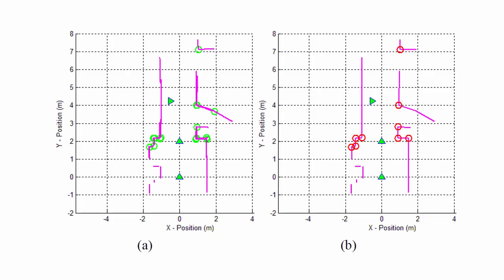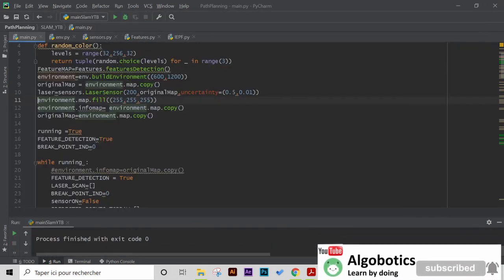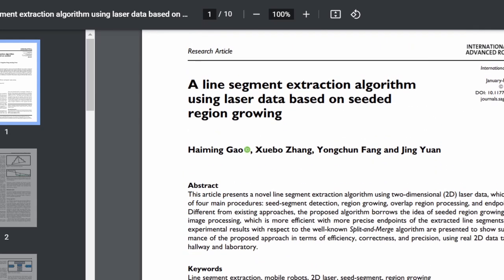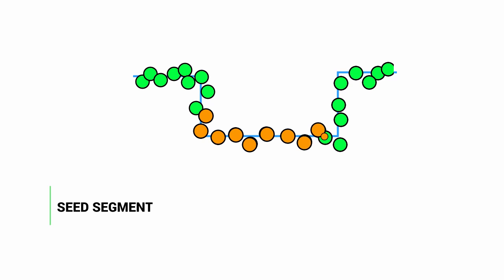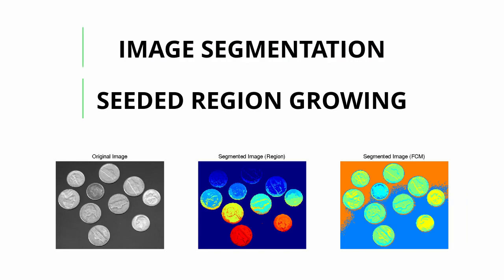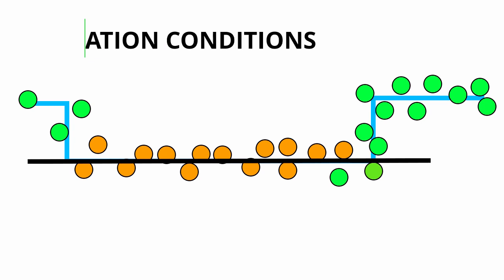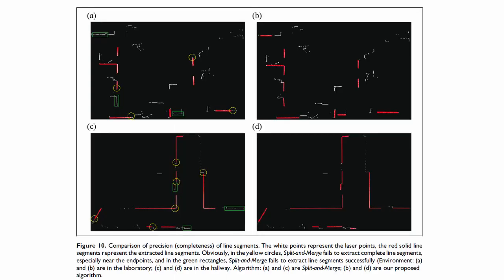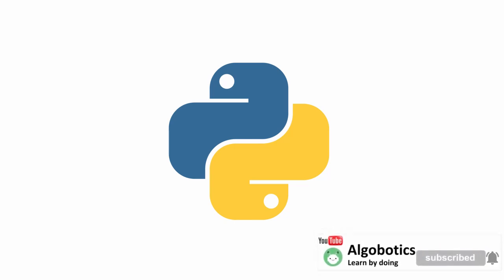Feature Extraction from 2D LIDAR data using python 1/2 | SLAM SERIES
in this tutorial 🔥 we will implement a feature extraction algorithm based on split and merge using python and pygame from scratch, this video is the first part where we explain the theory and the logic behind the feature extraction algorithm.

⏱️ TimeStamps :
                                0:00 intro
                                1:15 why line features ?
                                1:44 the Feature extraction algorithm
                                2:28 seed segment detection
                                3:28 region growing
                                5:04 overlapping
                                5:09 end points
                                5:29 future work/outro